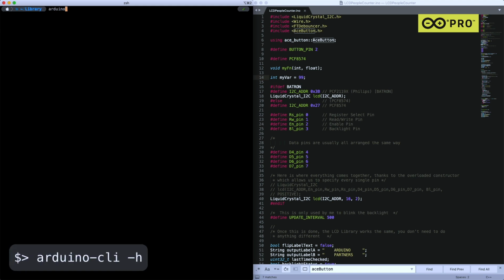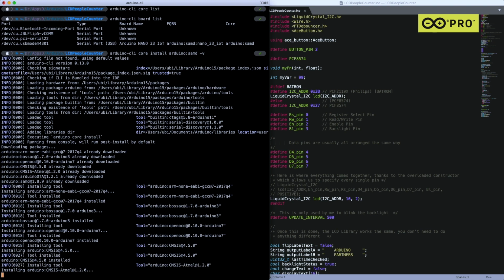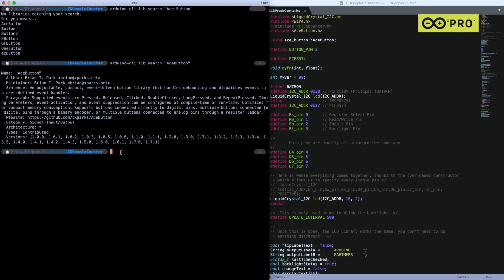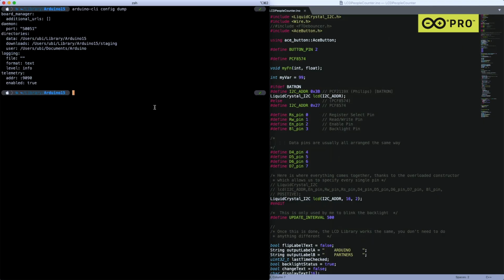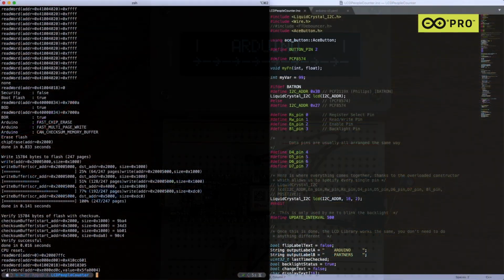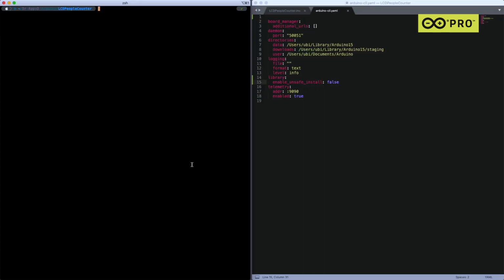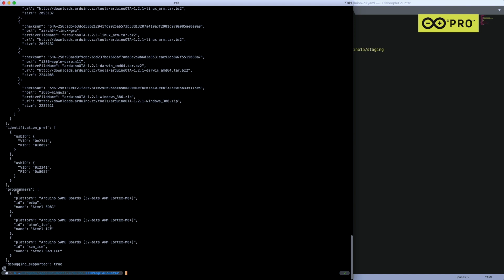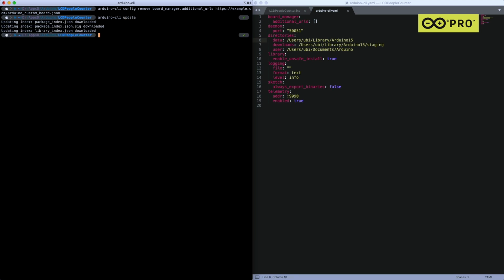Arduino CLI 0.14.0 Content Update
The latest release of the Arduino CLI introduces some major changes in workflows and commands, including a few which might need your attention.

In this video, our Tooling Team goes through all the important features and gives you an overview of how to use the new commands.

Highlights for this release include:
• Added flags to install libraries from a local zip file or git url
• Added a `--clean` flag for the `compile` command
• Added a `--dest-file` flag to the `config init` command
• Better tracking of installed platforms
• A few useful UX improvements
• A bunch of bug fixes

As you may know, Arduino CLI is still in “alpha” state, meaning that the tool is under heavy development. This is the reason why here and there we still introduce some breaking changes.

• Use debug "configurations" instead or "recipes" (#1033)
• Local binaries export (a `build` folder in your sketch) must now be explicitly specified (#1042)
• Programmers can't be any longer listed using using the `burn-bootloader` programmers list flag (`-P list`) (#982)
• `lib install --git-url` or `--zip-file` must now be explicitly enabled (#1075)

Might seem like a lot, but worry not! We've prepared an upgrade guide that you can find